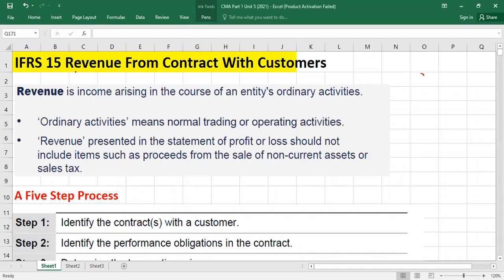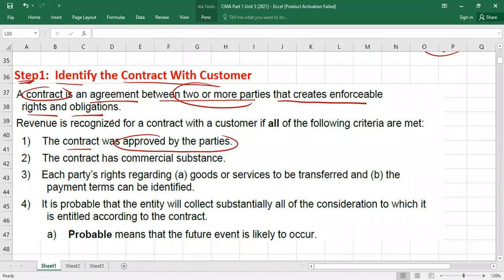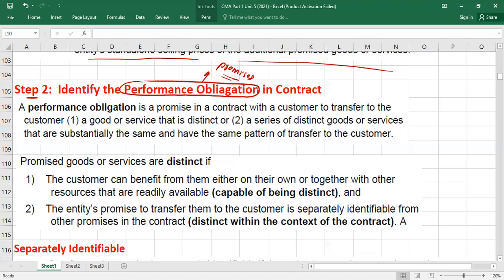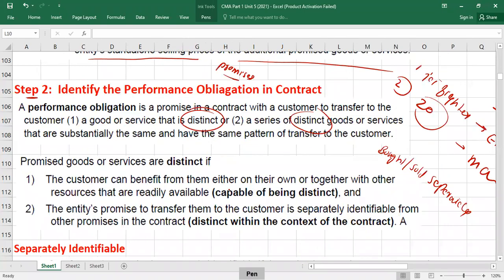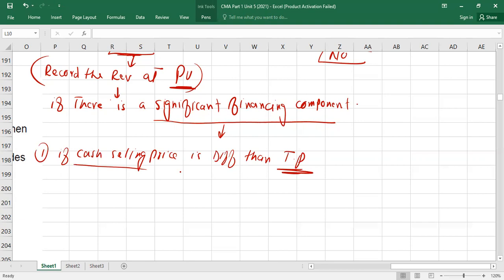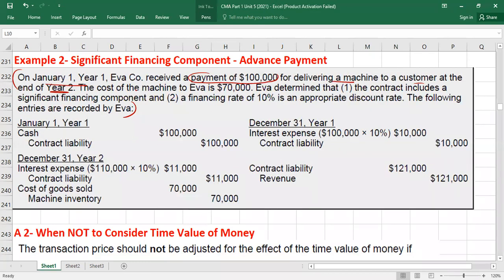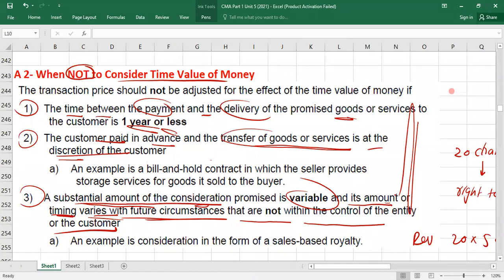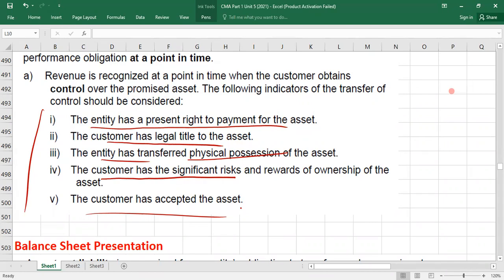Revenue from Contracts with Customers, Five-Step Process, CMA (US)-PART 1-Lect 15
This video covers "Revenue from Contracts with Customers". The following topics are covered in this video.
1-  Identify the Contract With the Customer,
2- Identify the Performance Obligation in the Contract,
3- Determine The Transaction Price,
4- Allocate the Transaction Price to Each Performance Obligation,
5- Recognize Revenue When (or as) a Performance Obligation is Satisfied,
6- Revenue Recognition at a point in time,